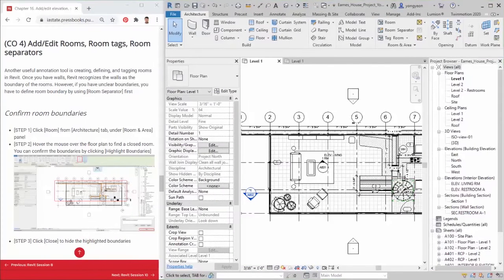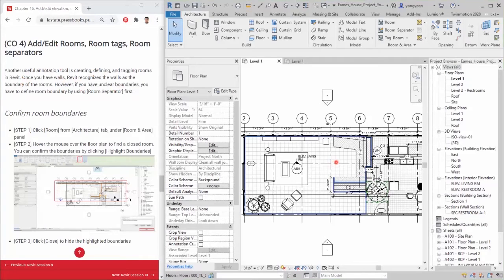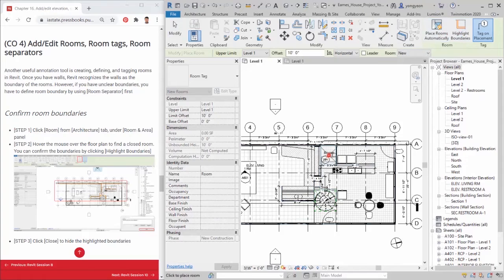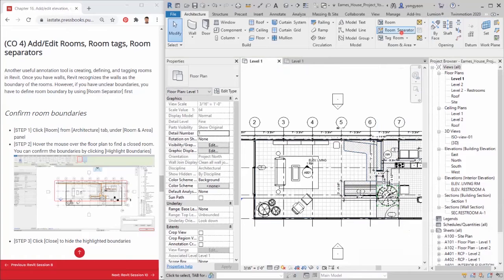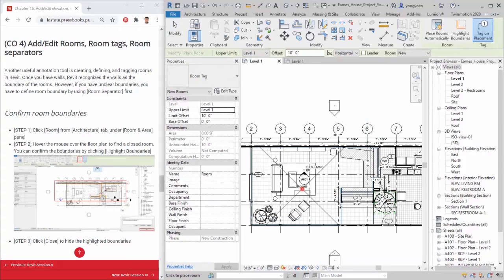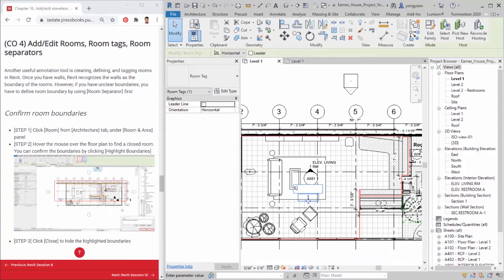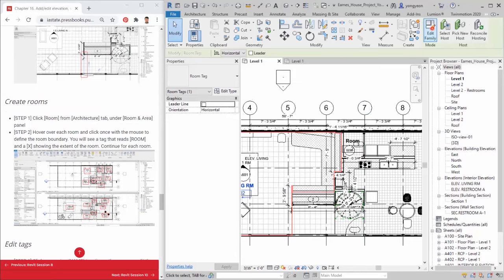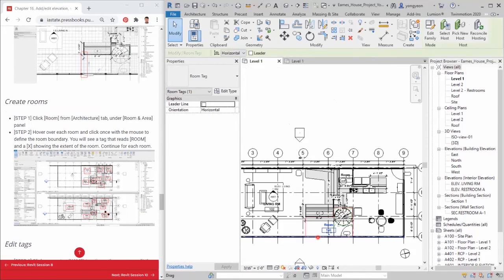16 - Elevation, Detail, Text, Annotation, Rooms - CO 4 - Add/Edit Rooms, Room tags, Room separators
This tutorial will demonstrate how to add and edit Rooms, Room tags, and Room separators.